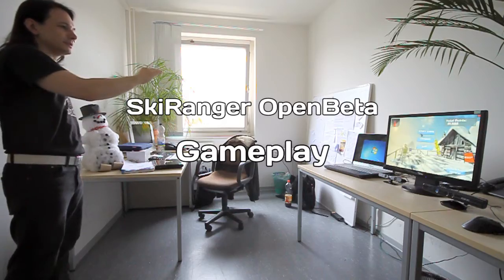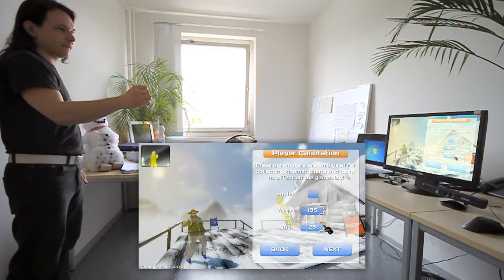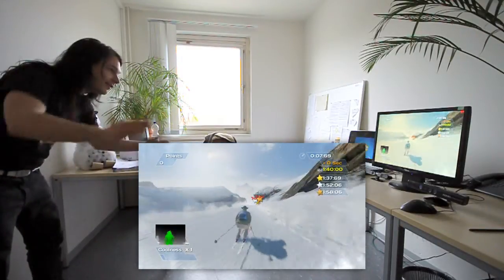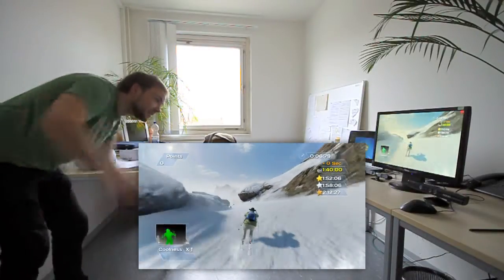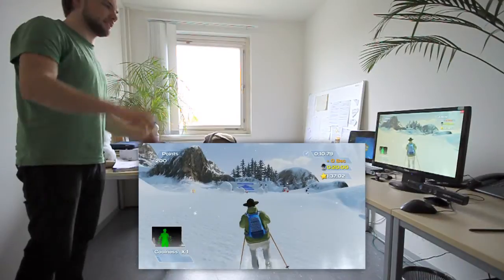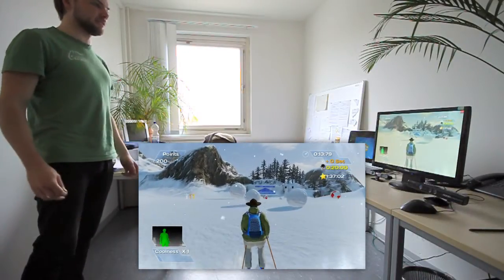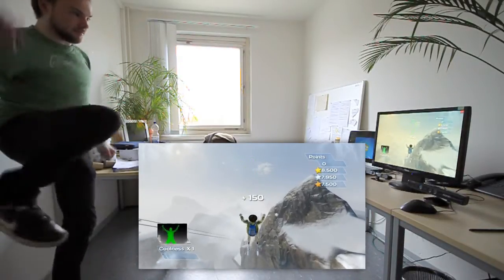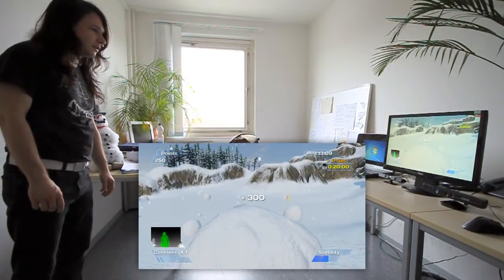SkiRanger OpenBeta Gameplay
How to play SkiRanger, what's in the Beta and what to expect in the future.